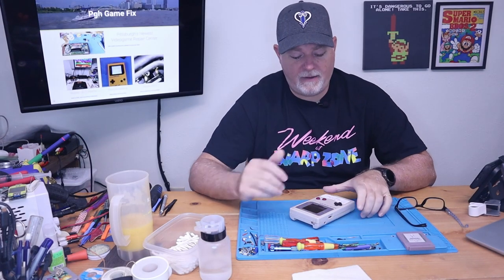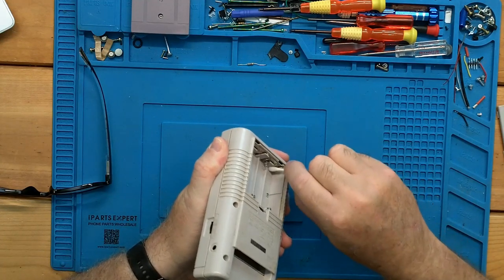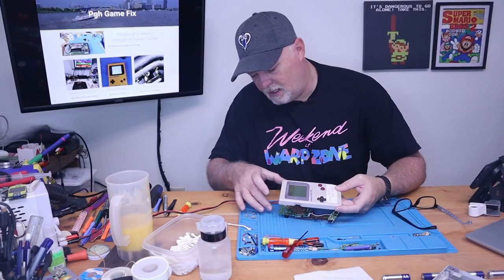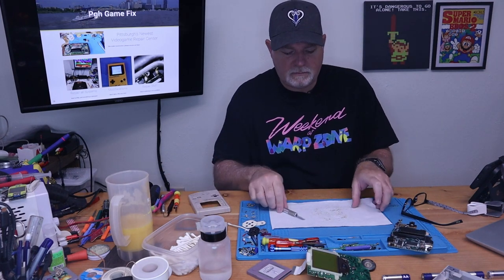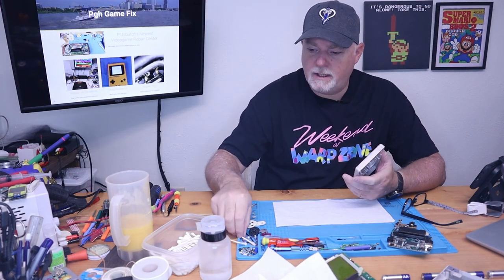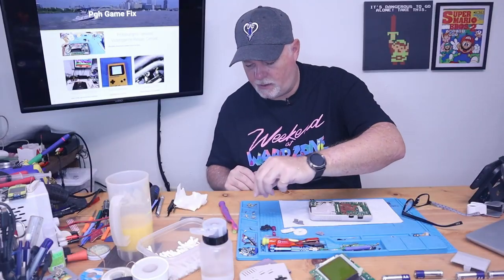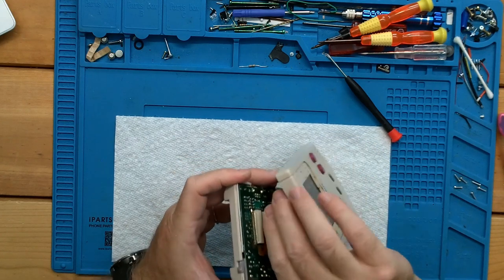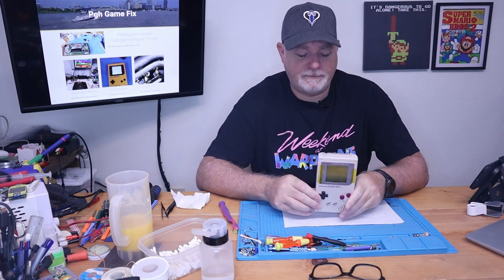Try to fix Episode 1 OG Gameboy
This is a new series, were we will grab a device, game, toy, or other item, and just see where it leads us.  In this video, we look at an OG Gameboy that simply was reported as, "Dead, Bought for parts."  Follow along to see if it comes back to life.